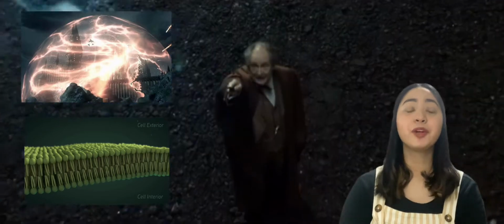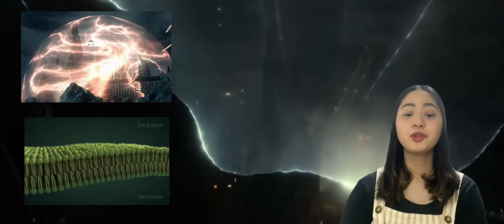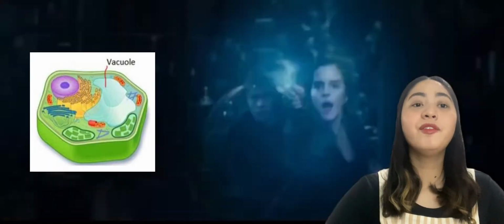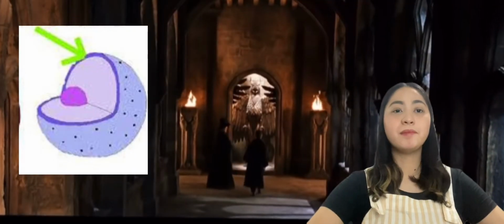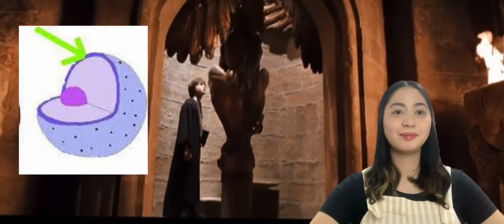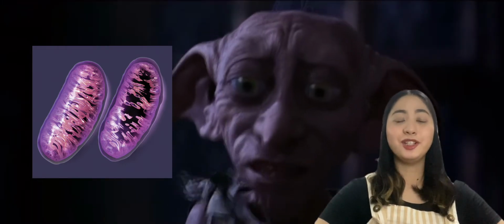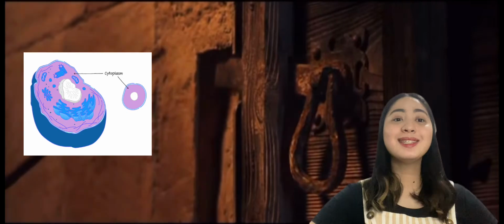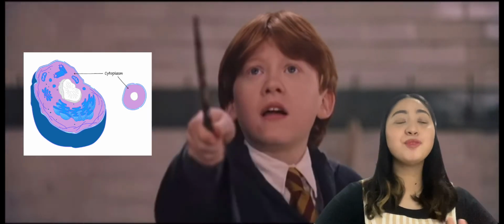Harry Potter - Cell City Analogy by Julliana Francesca Laxamana